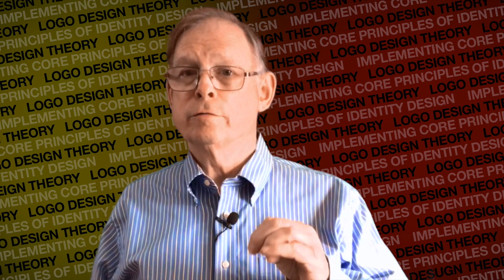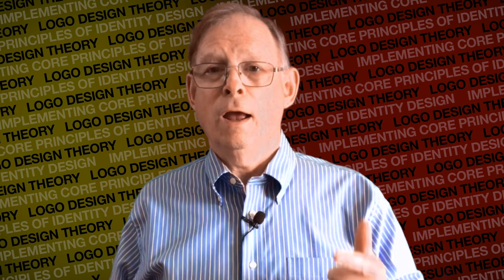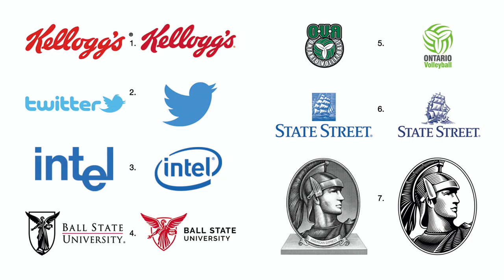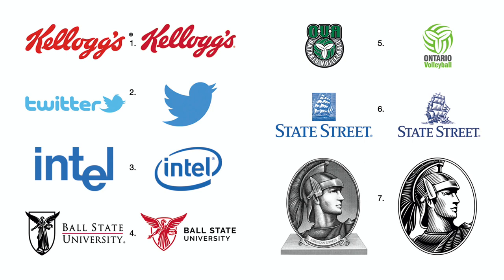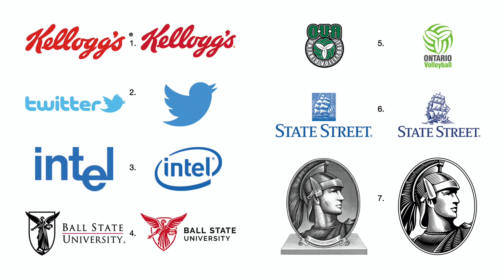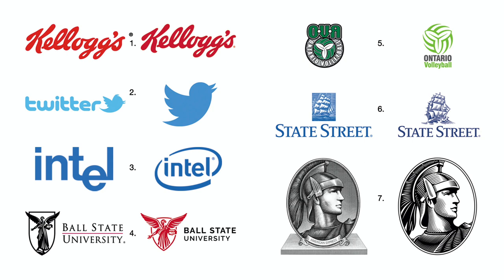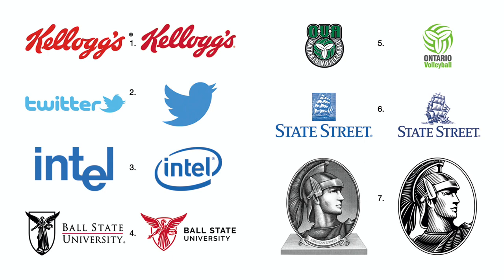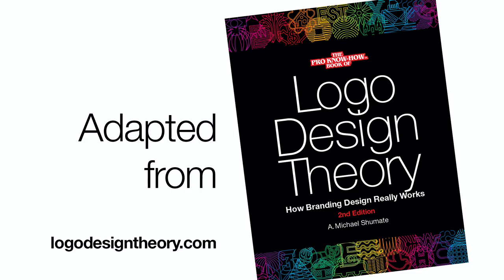52. Making More Refined Shapes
The world of branding design is slowly shifting to be in conformity with the Core Principles of Branding Design. One such shift is to make more refined shapes in logos. Refining shapes is the very essence of design. In branding design it is fundamental.